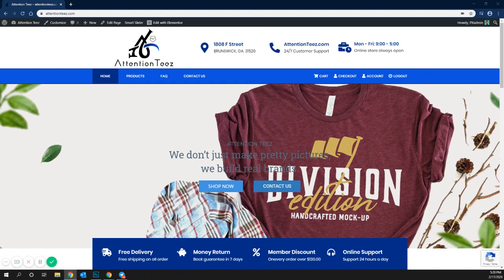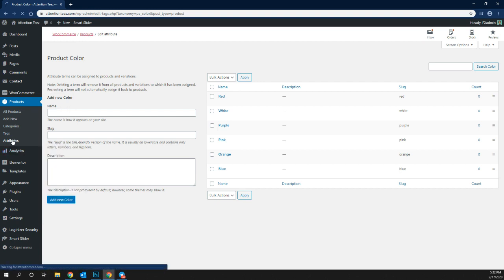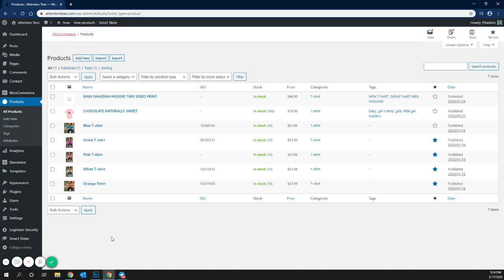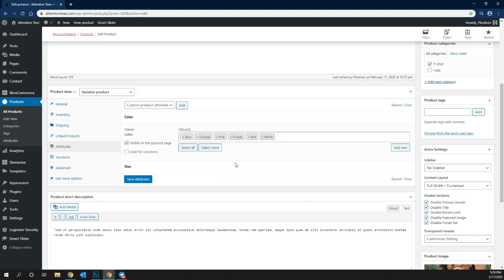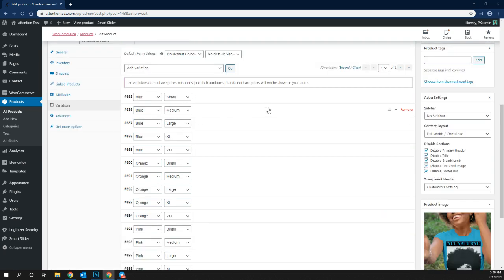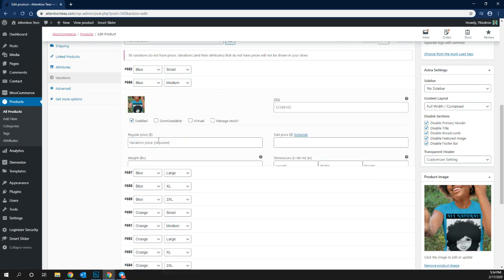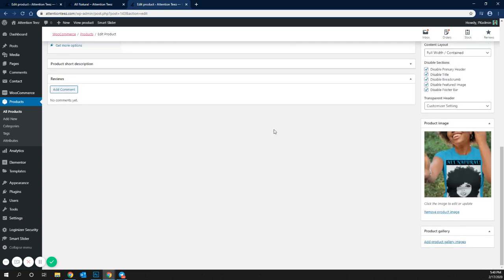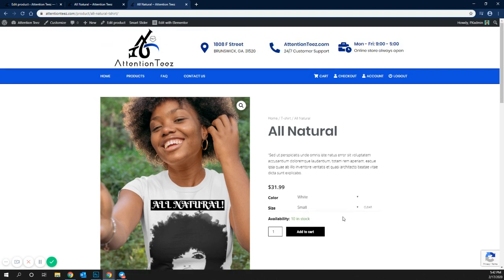WooCommerce Tutorial 2020 | How To Add Size and Color Variations To Products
WooCommerce is the most popular open-source e-commerce plugin for WordPress. In my opinion, it's the best solution for e-commerce websites and makes adding products a breeze to work with. In this video, I show how to add size and color options to your products using WooCommerce.

Charlene is a creative entrepreneur and web developer. She specializes in providing web development, creative branding, and tech support to individuals and businesses in many industries. After acquiring over 10 years of experience in the web and design industry, Charlene started Prolific Xpressionz to help businesses enhance their brand to attract customers. She continues to increase her knowledge base through education courses and self-study. Her areas of expertise include websites, branding, design, and email marketing.